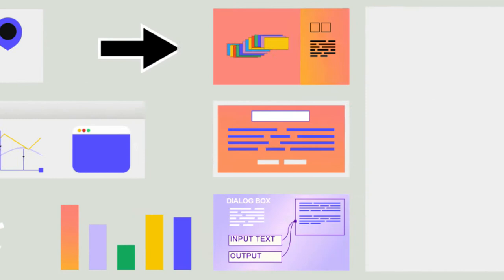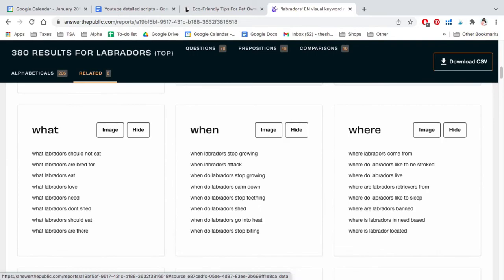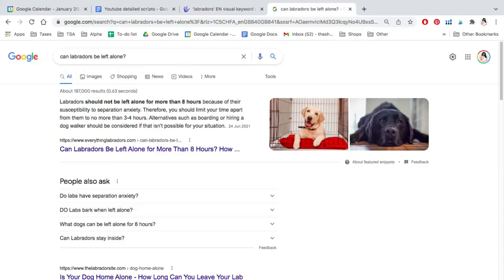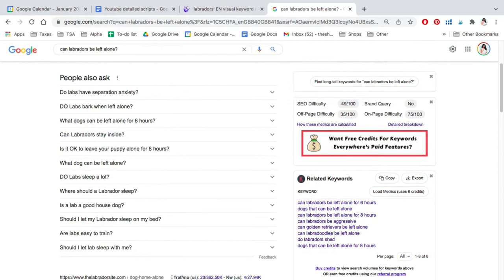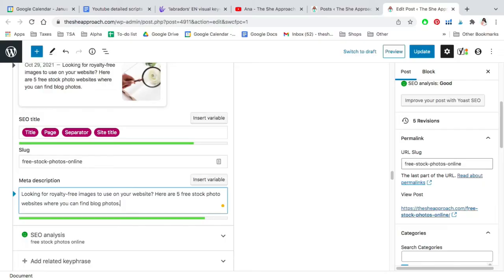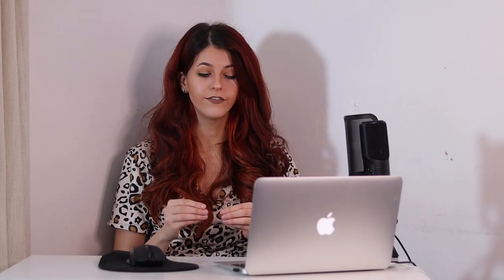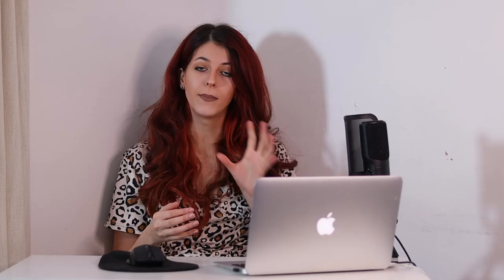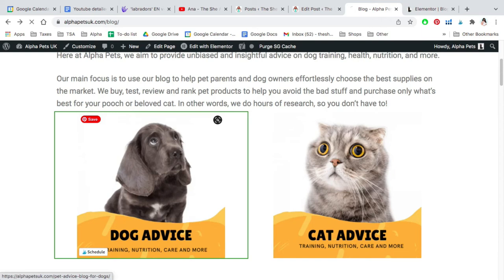How to write and publish your first blog post ever - 10 Tips For New Bloggers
How to make your first blog post - from coming up with ideas for your first article to publishing it on WordPress

Starting a blog in 2022 and not sure what or how to come up with your first blog article? In this video, I teach you my simple 10 steps process for writing a blog post and publishing it so you can start your blogging journey on the right foot.

My blogging laptop
My filming camera

This video is about:
writing a first blog post
formating and publishing an article
blogging as a beginner